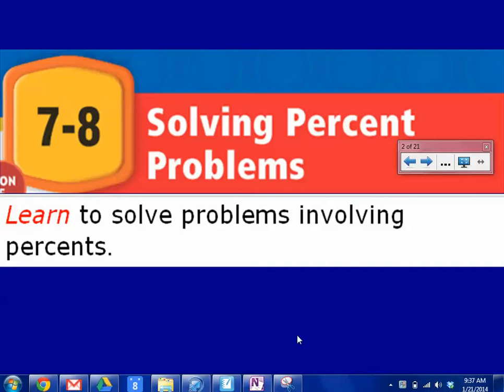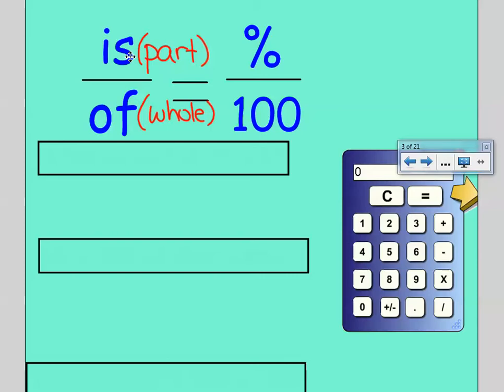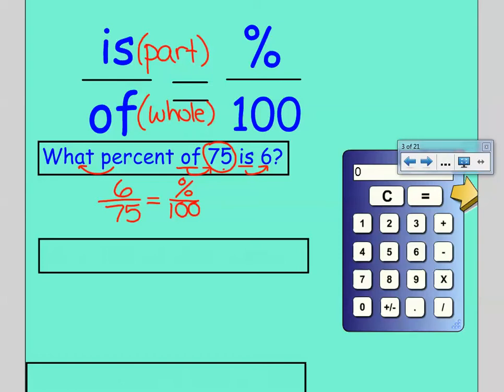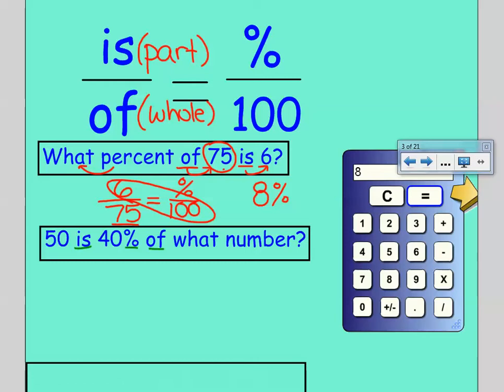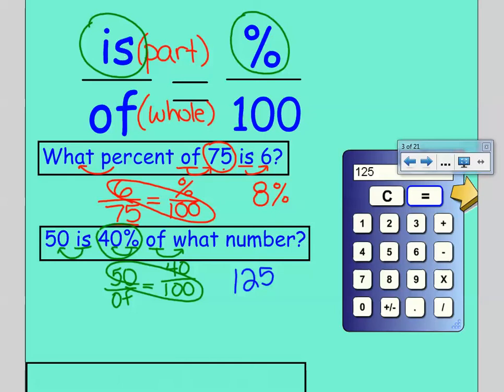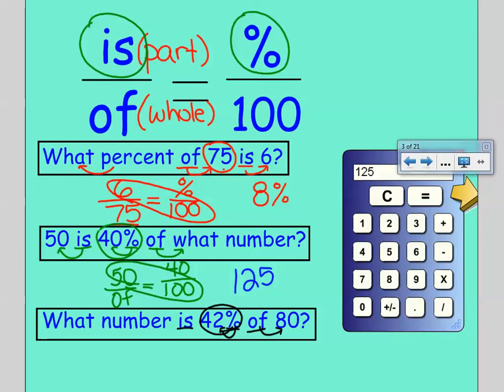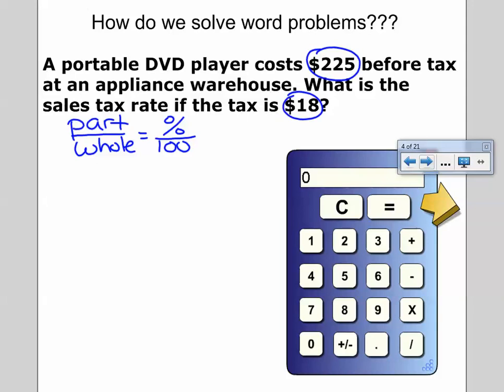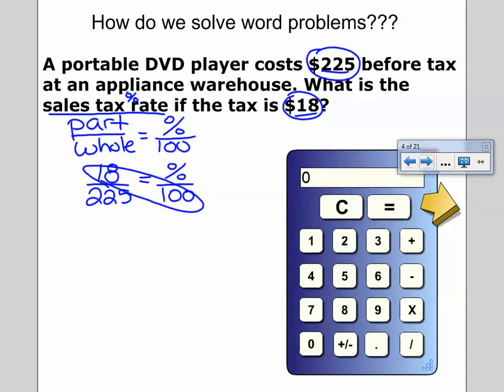7-8 Solving Percent Problems